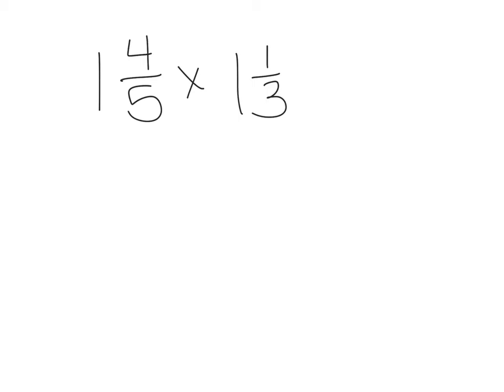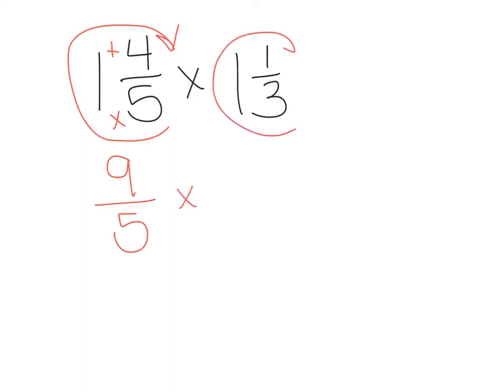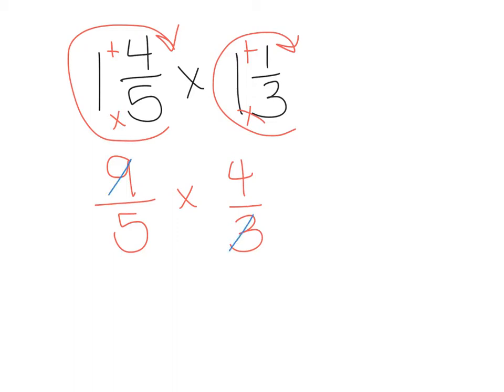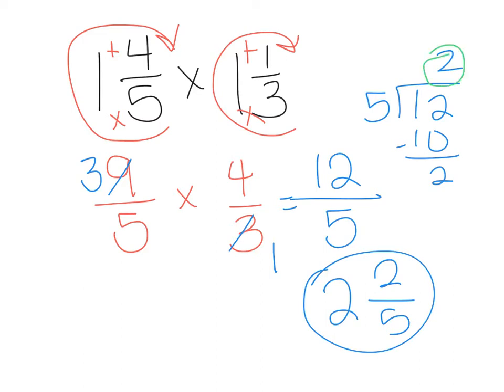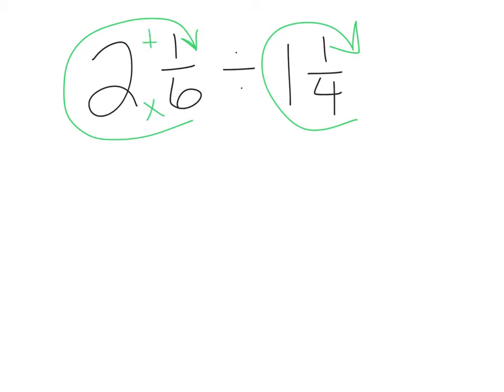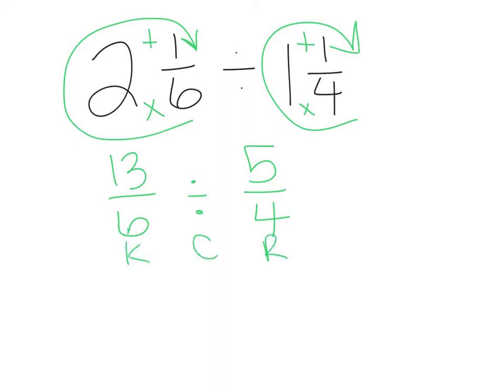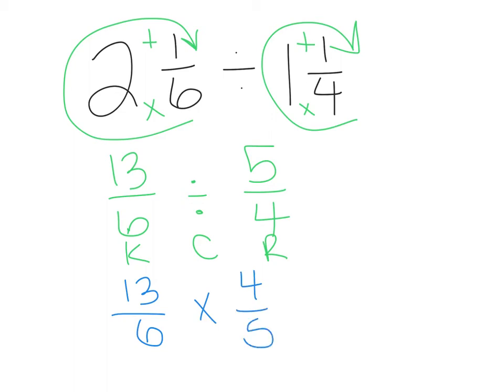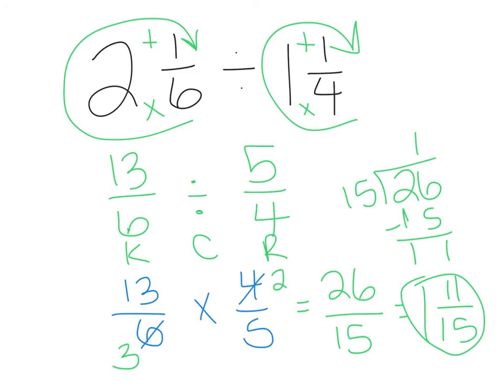Multipling and dividing mixed numbers